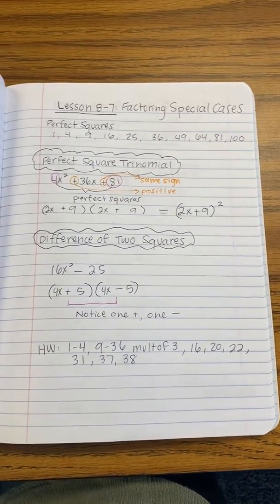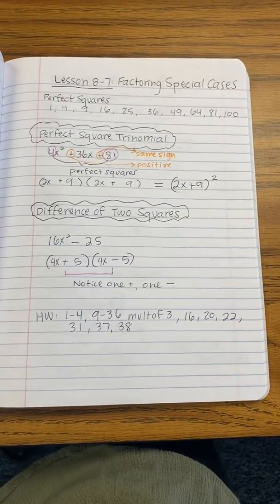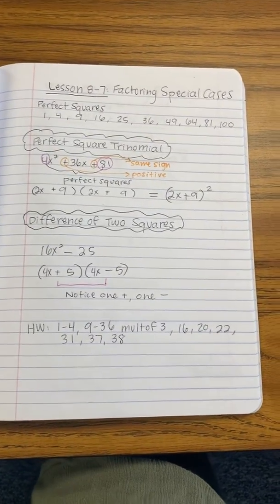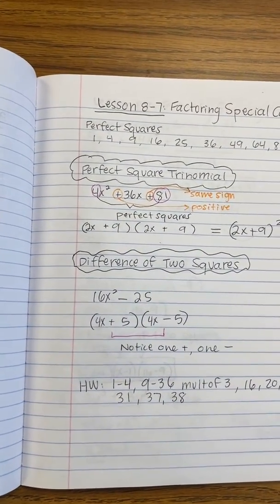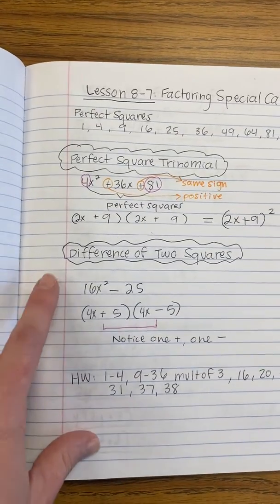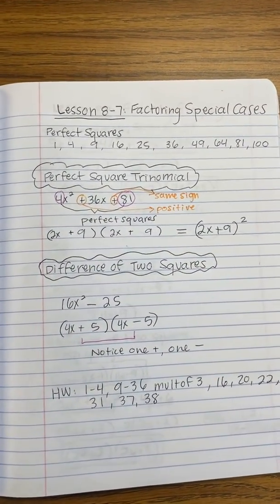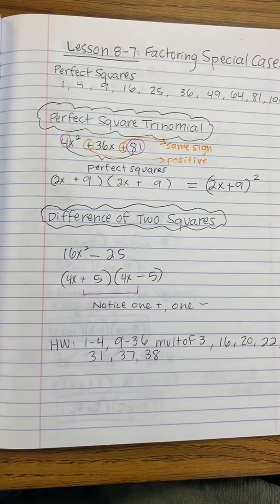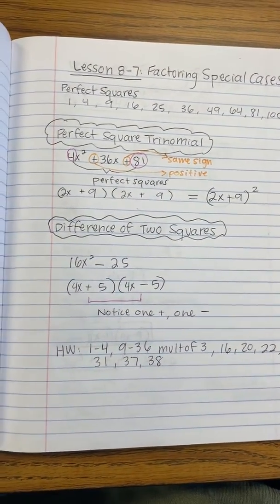Lesson 8-7: Factoring Special Cases